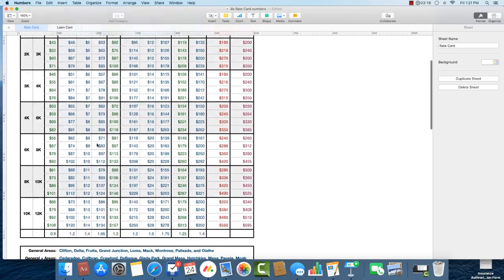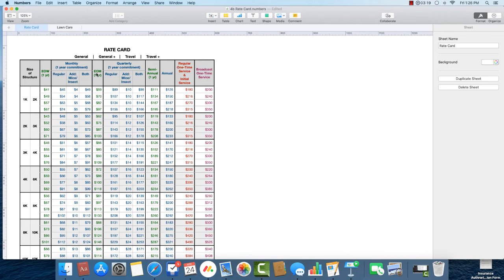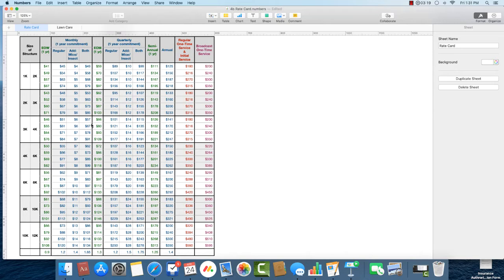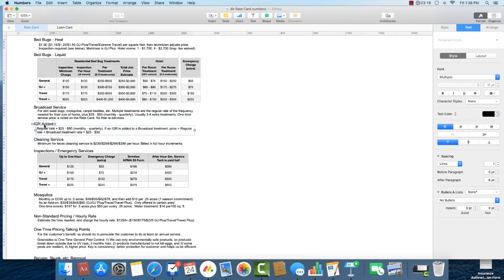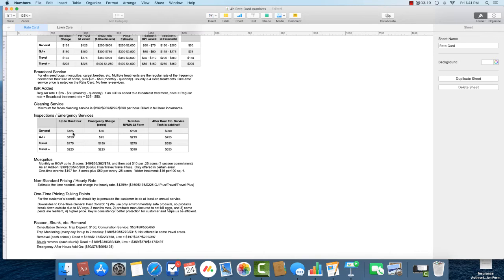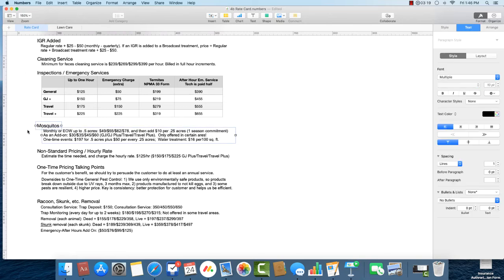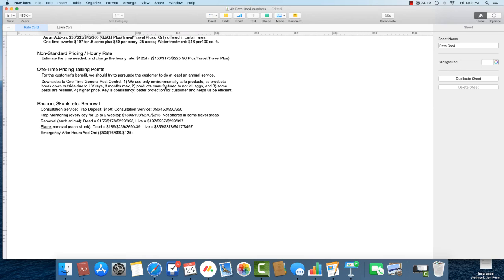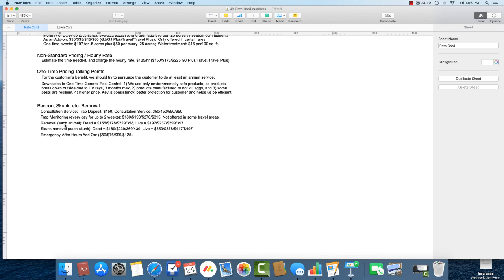4 Rate Card